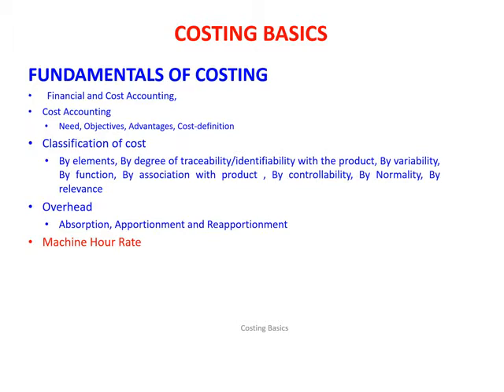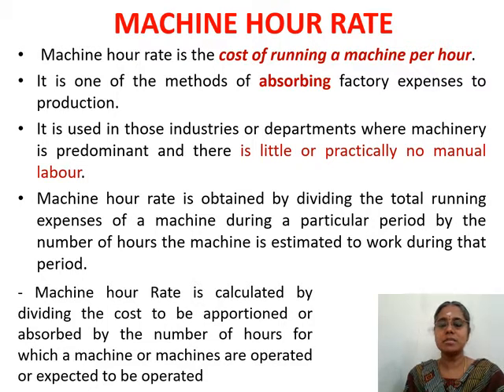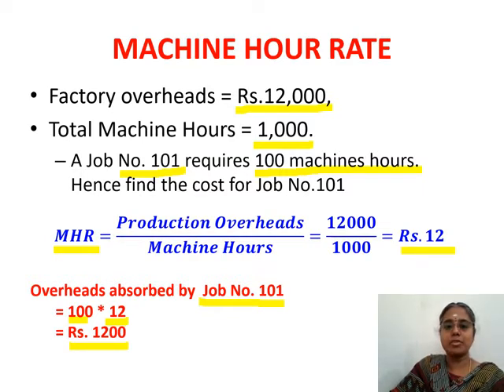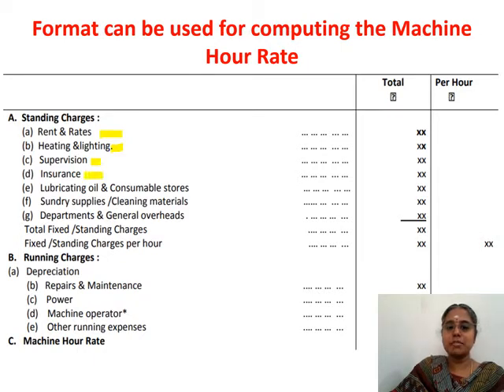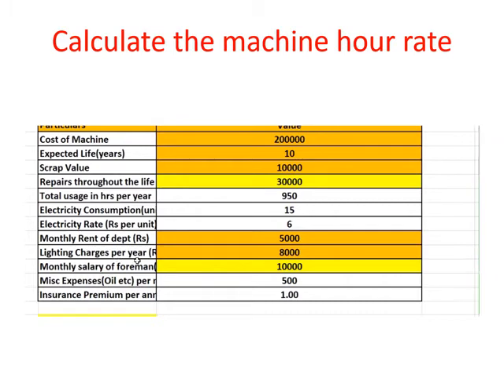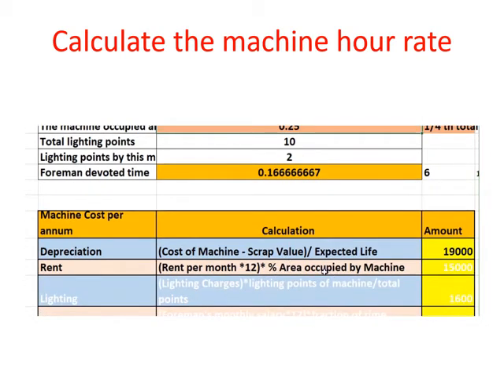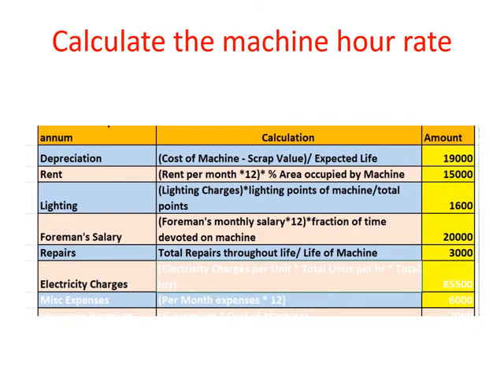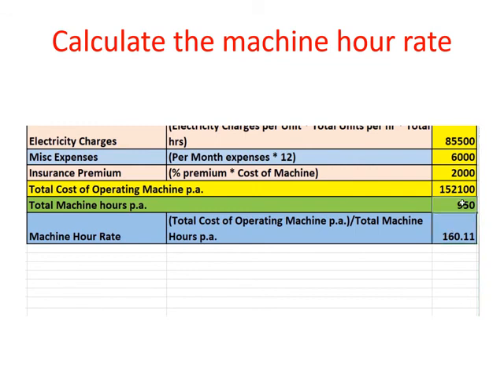COSTING BASICS 6 - Machine Hour Rate